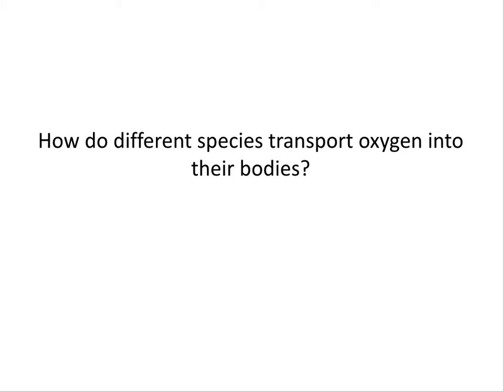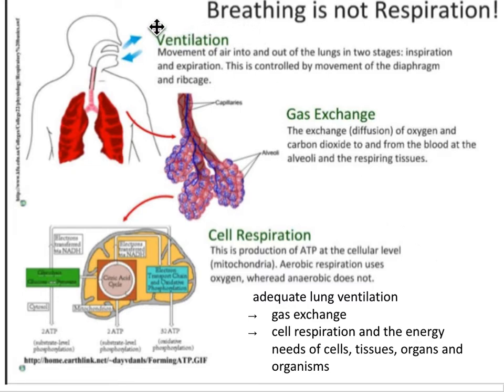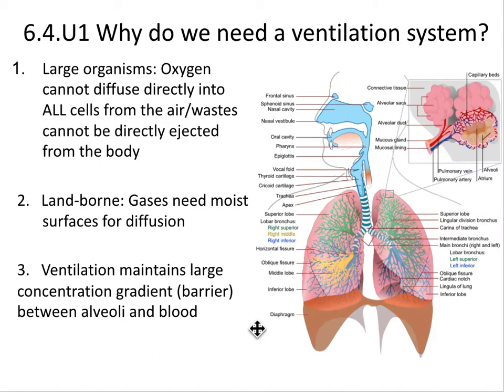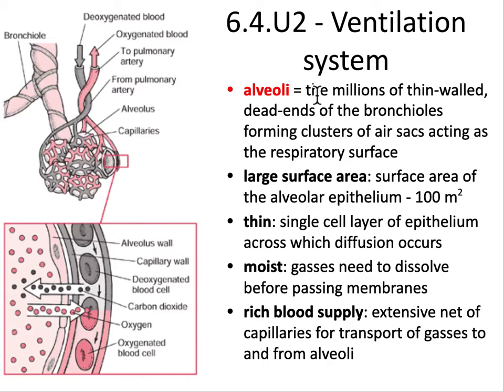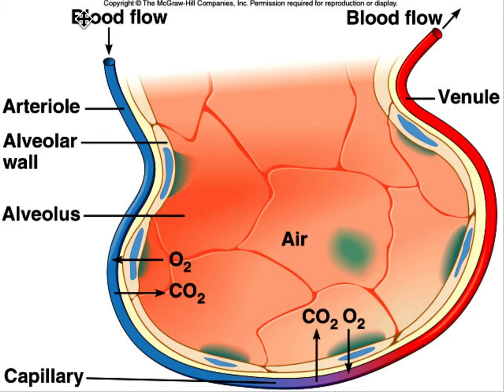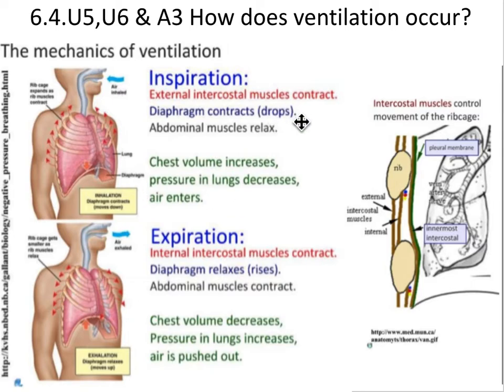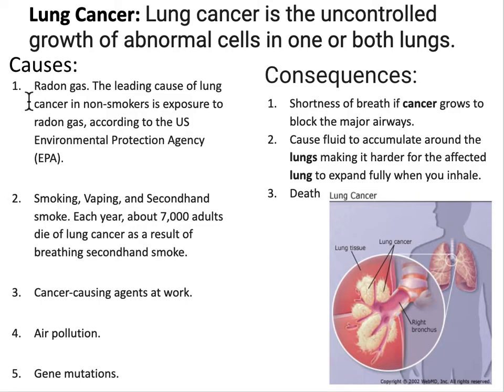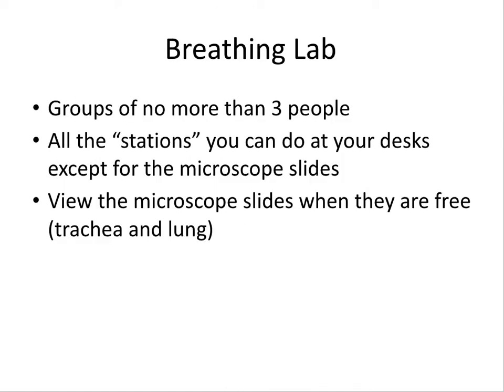6.4 - Gas Exchange System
Watch this video to help you understand Topic 6.4.